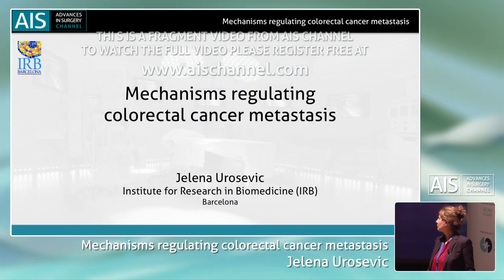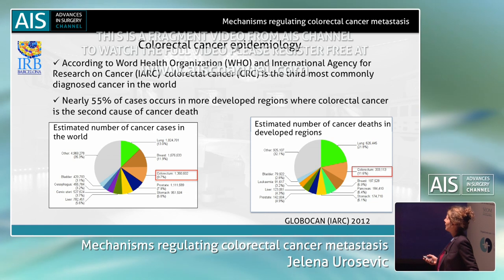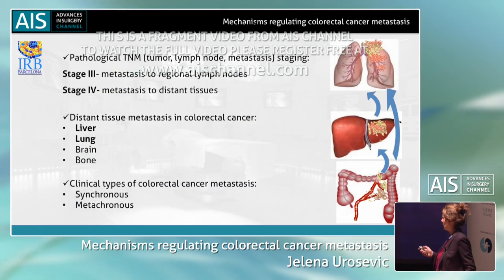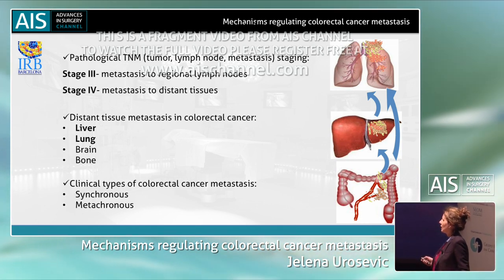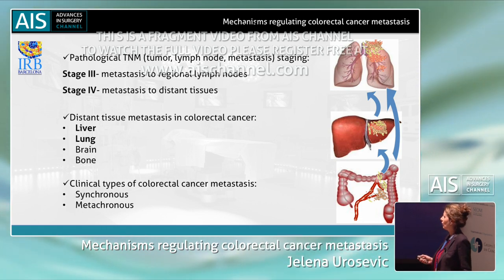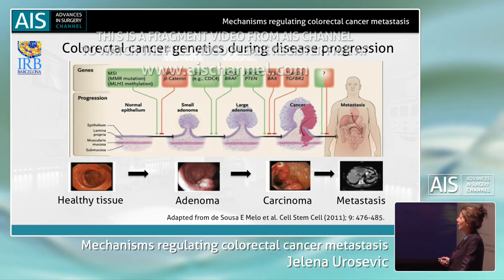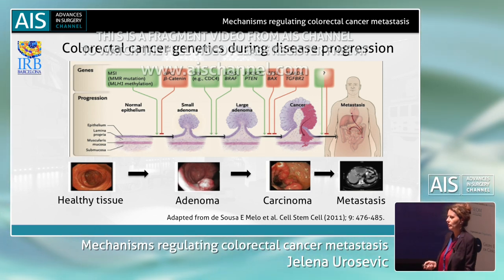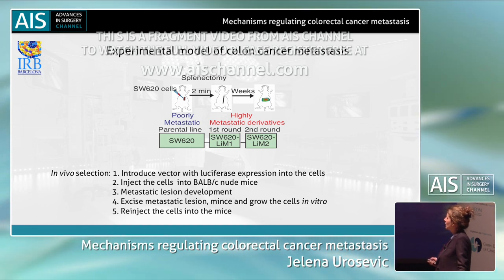Mechanisms regulating colorectal cancer metastasis by J. Urosevic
Metastatic disease has a significant impact on the long-term survival of patients with colorectal cancer. Understanding and regulating this stage of the disease is important as may modify or improve the evolution of the disease.